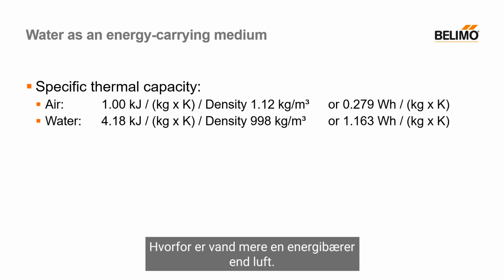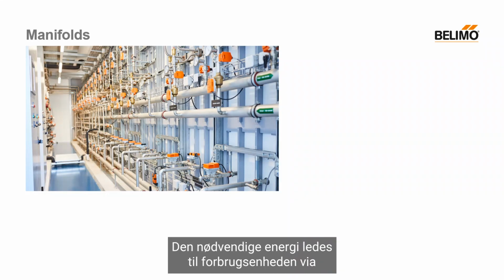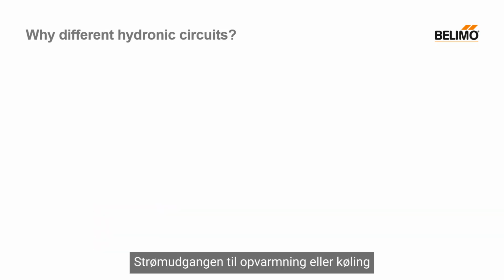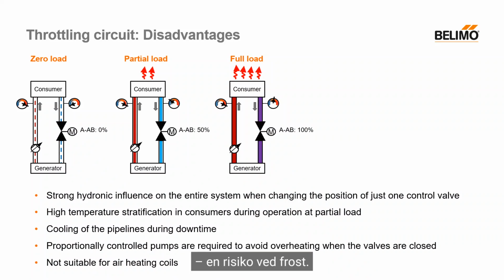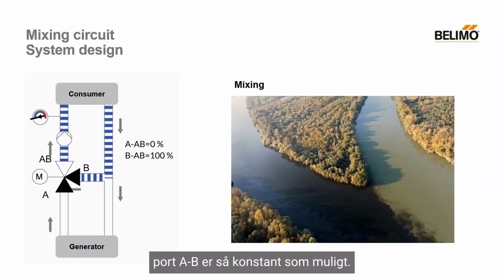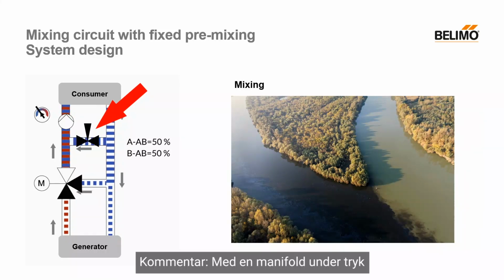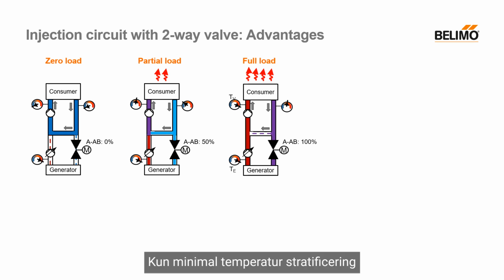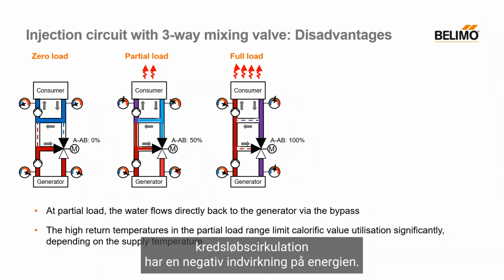Fordelere og hydroniske kredsløb – grundlæggende træning (22 min.)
Hvilke hydroniske kredsløb findes der? Og hvilket er det rigtige til mit projekt? Disse spørgsmål besvares i dette grundkursus.

Seks grundlæggende kredsløb dækker mere end 90 procent af anvendelsesområderne. I denne undervisningsvideo kan du lære mere om disse seks kredsløb og deres anvendelser:

* Drøvlekredsløb
* Indsprøjtningskredsløb med 2-vejsventil
* Blandekredsløb
* Blandekredsløb med fast forblanding
* Fordelerkredsløb
* Indsprøjtningskredsløb med 3-vejsventil
Se undervisningsvideoen her (Engelsk med danske undertekster)